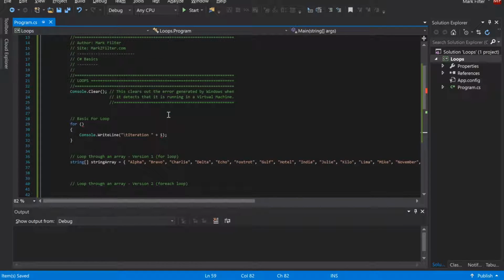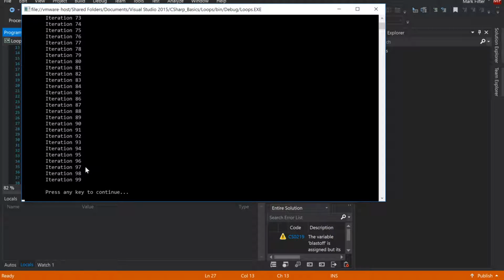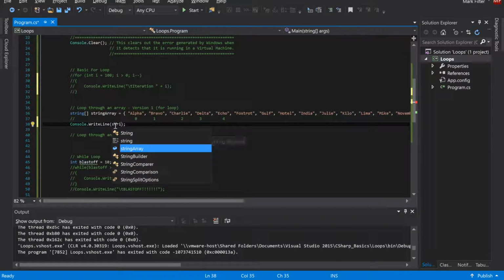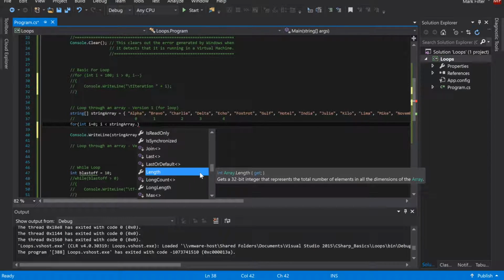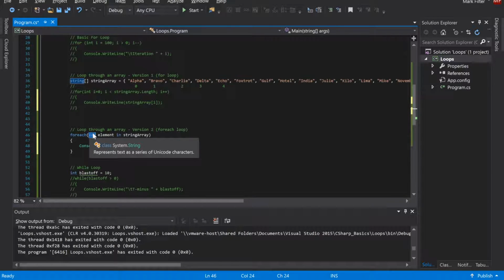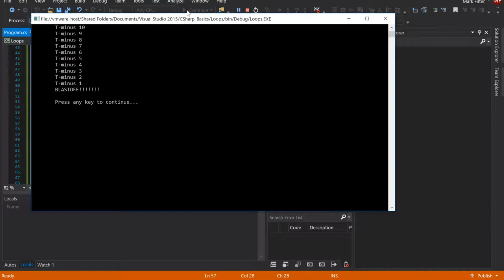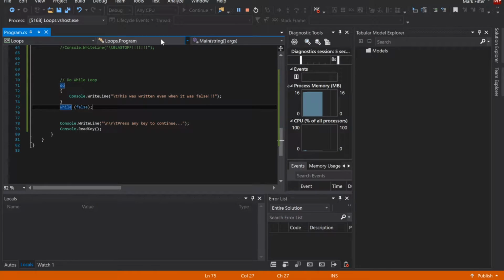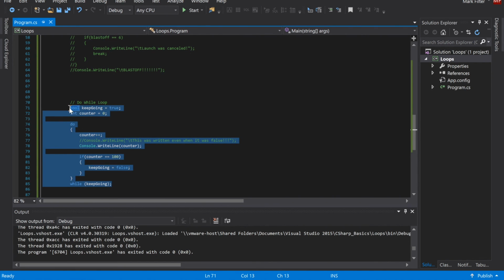C# Basics - Loops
In this video, you will learn about Loops, how to implement a loop, and what to use them for.  Loops are great for iterating through an array, or some other collection type, as well as for adding additional logic to your program to make interesting things happen. C#, .NET Framework.